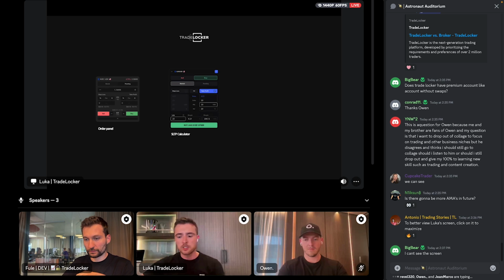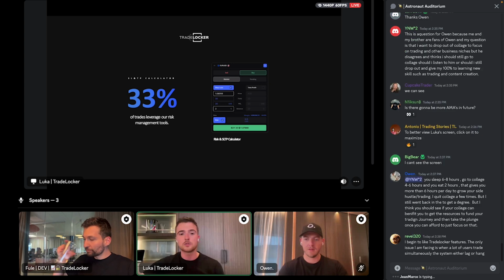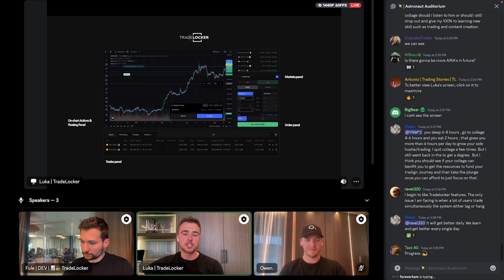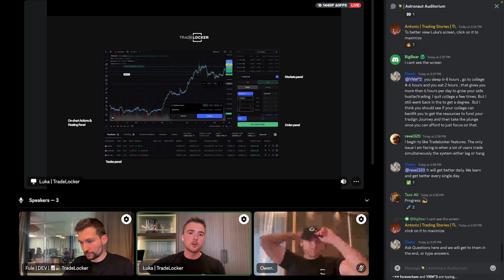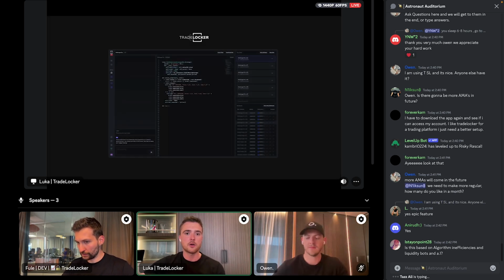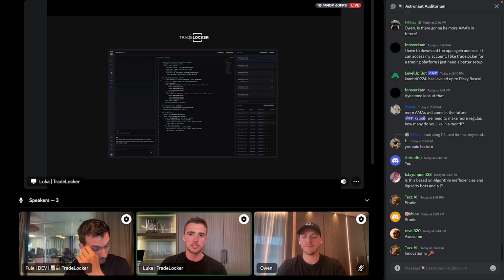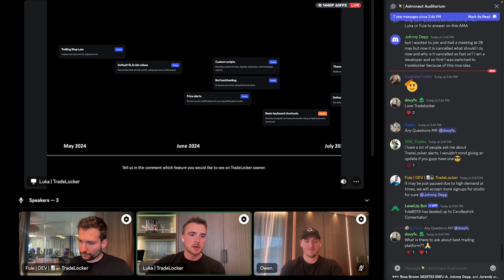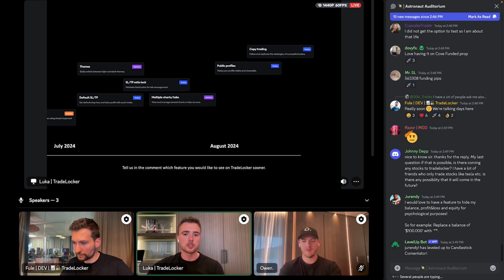One Year of TradeLocker, Trading Bots, Trade Copier & Early Access to Features | TradeLocker AMA #2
In this video, you can watch the best moments of TradeLocker’s second AMA (Ask-me-anything) session on Discord. Your hosts are Luka Knezic and Owen Morton, Co-Founders of TradeLocker, along with our Head of Product Luka Fucek.

Here’s what to expect to see in the video:
- TradeLocker one year later.
- An overview of how far the platform has come.
- Recent and future updates: TradeLocker Studio and trade copiers.
- Q&A: Our team answers all the burning questions from the community. 🔥

Comment "Studio" or "Trailing stop loss"
TradeLocker is the next-gen trading platform built by listening to the needs and preferences of over 2.5 million traders to deliver intuitive, fast, and community-driven trading experience anytime, anywhere.

Chapters:
00:00 Intro
00:20 TradeLocker progress
01:41 Order panel
02:38 Trailing stop loss
04:10 The goal of TradeLocker
04:40 Bots and indicators
08:42 How we grew TradeLocker
10:21 Roadmap and upcoming features
13:02 Community questions
13:55 Trade copier
15:02 The difference between TradeLocker and broker
17:21 Partnering with prop firms and brokers
17:53 Access trailing stop loss
20:02 How to find a prop firm
21:34 When are Futures coming
22:36 TradeLocker technology
23:18 Influencer and affiliate partnerships
23:19 Community feedback and suggestions
30:48 Trading and chart history feature
32:21 How to join TradeLocker
34:20 Community feedback and suggestions
26:50 Outro